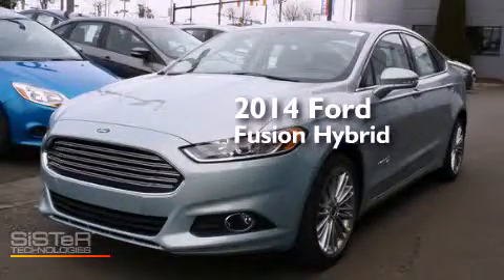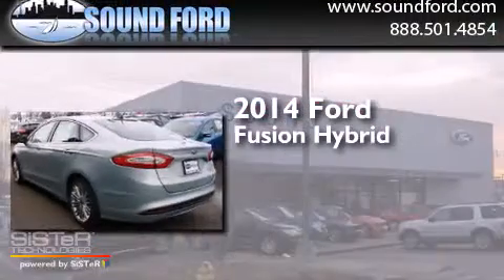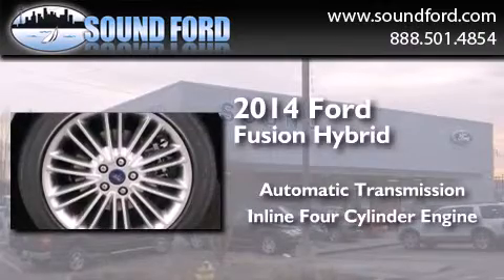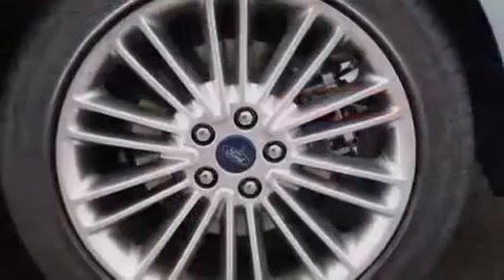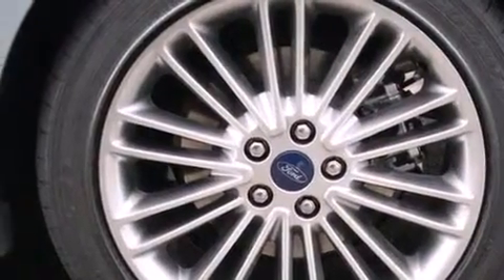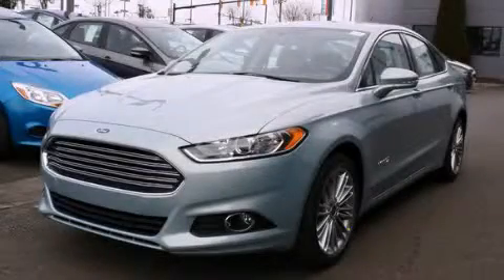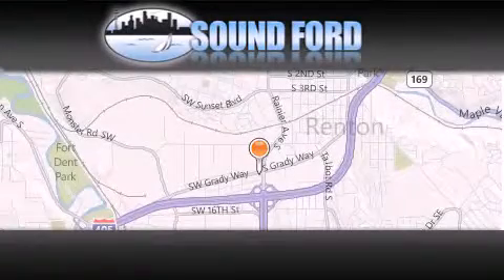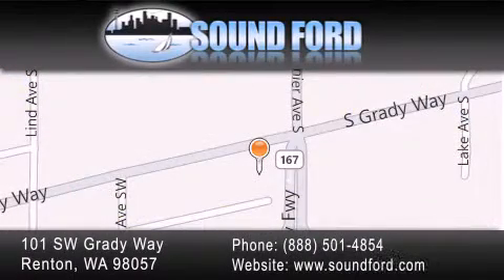2014 Ford Fusion Hybrid Renton WA 98055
We have been honored to serve the Renton WA area , we promise that your experience at our dealership will exceed your expectations ! Year : 2014 Make : Ford Model : Fusion Hybrid Engine : 2.0L 4Cyl Trans . : Automatic CVT Exterior : Ice Storm Miles : 25 Interior : Char Blk Htd Lth Frt Sts Stock : 140198 Sound Ford 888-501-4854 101 SW Grady Way SW Renton , WA 98057